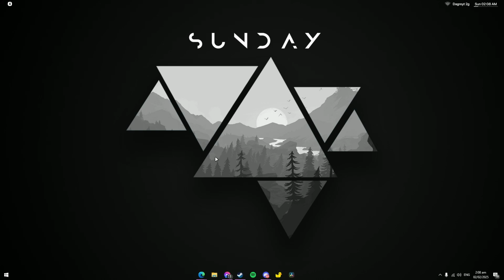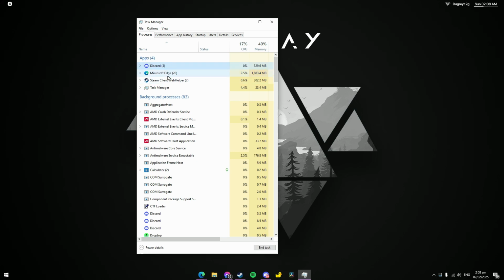How To Delete Undeletable Files or Folders in Windows 11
Sometimes, Windows 11 throws a curveball, refusing to delete certain files or folders.  These "undeletable" items can be frustrating, often due to permissions issues, files being in use, or even malware. This video explores several methods to tackle these stubborn files, from simple fixes to more advanced techniques, emphasizing safe and effective practices.

The first step is often the simplest: try again.  Sometimes, a file might be locked temporarily by a program that's no longer running.  Closing all unnecessary applications and then attempting to delete the file again can resolve the issue.  Restarting your computer can also help, as it clears any lingering processes that might be holding the file hostage.

If a simple retry doesn't work, check if the file is in use.  Windows often prevents deletion of files that are currently open by a program.  Identify which program might be using the file and close it.  You can use the Task Manager (Ctrl+Shift+Esc) to see which processes are running and close any suspicious or unnecessary ones.  Be cautious about ending system processes, however, as this could cause instability.

Permissions issues are another common culprit.  Windows uses permissions to control who can access and modify files.  If you don't have the necessary permissions to delete a file, you'll encounter errors.  To take ownership of a file or folder, right-click it, select "Properties," go to the "Security" tab, click "Advanced," and then change the owner to your user account.  After taking ownership, you should be able to modify the permissions to allow deletion.

Sometimes, third-party applications can interfere with file deletion.  Antivirus software, for example, might be preventing the deletion of a file it suspects is malicious.  Temporarily disabling your antivirus software (with caution!) might allow you to delete the file.  Remember to re-enable your antivirus immediately afterward.

For more stubborn files, you can use the Command Prompt.  Open Command Prompt as administrator (search for "cmd," right-click, and select "Run as administrator").  Use the `del` command followed by the file path to delete a file, or `rmdir /s /q` followed by the folder path to delete a folder and its contents.  The `/s` switch deletes subfolders, and the `/q` switch suppresses confirmation prompts.  Be extremely careful when using the Command Prompt, as incorrect commands can lead to data loss.

If all else fails, consider using a third-party file deletion tool.  These tools are designed to bypass Windows' file locking mechanisms and delete even the most stubborn files.  However, use these tools with caution and choose reputable ones to avoid malware.

Finally, if you suspect a file might be malicious, don't attempt to delete it yourself.  Instead, scan your system with a reputable antivirus program.  The antivirus software might be able to quarantine or remove the file safely.  By understanding these various methods, you'll be better equipped to tackle undeletable files and folders in Windows 11, while prioritizing the safety and security of your system.